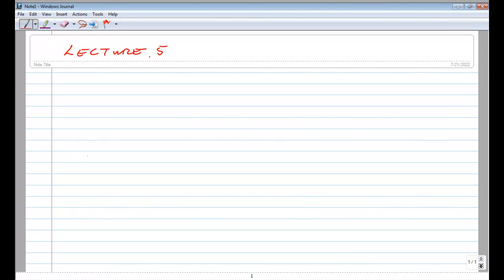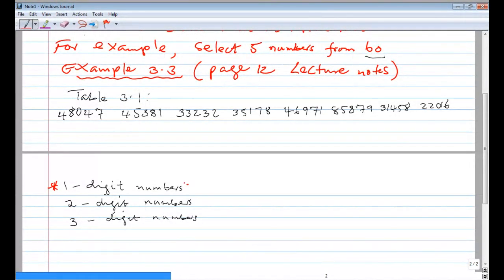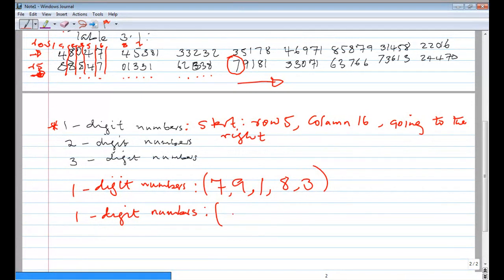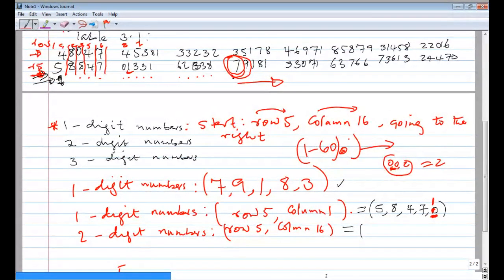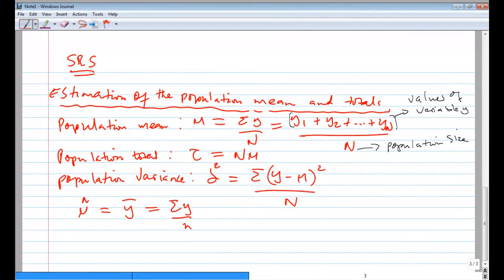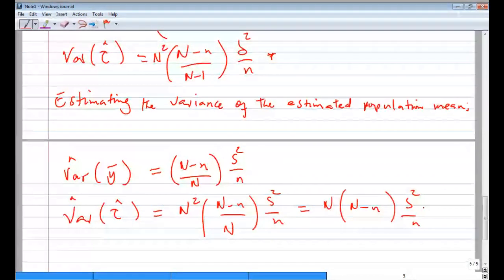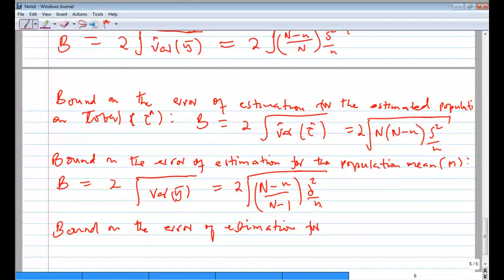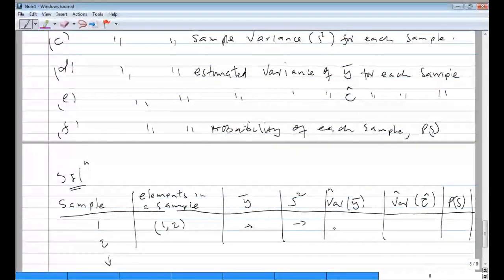SSTC 5th session